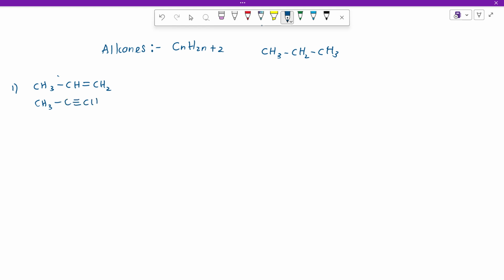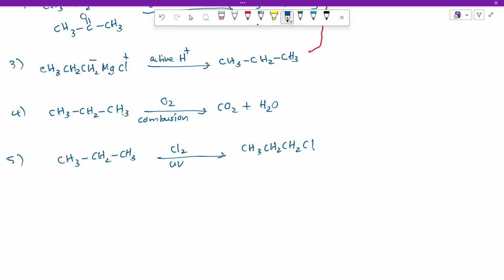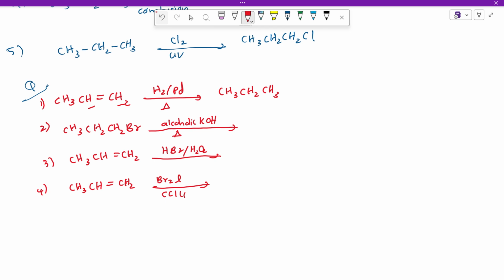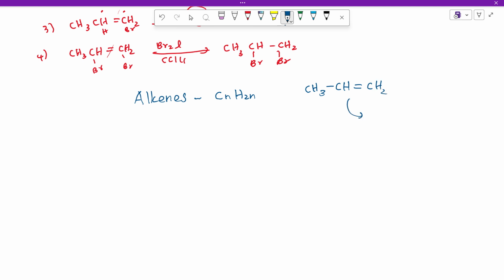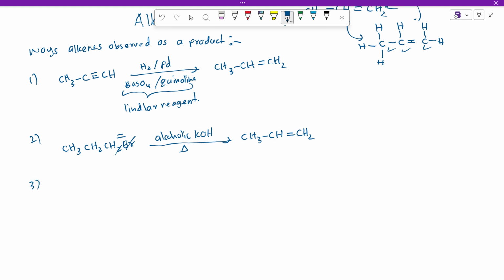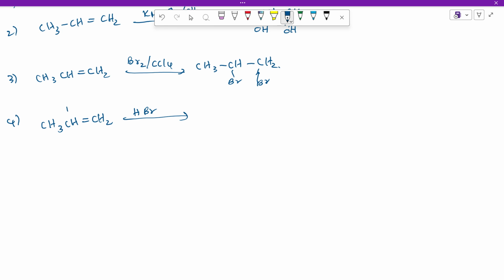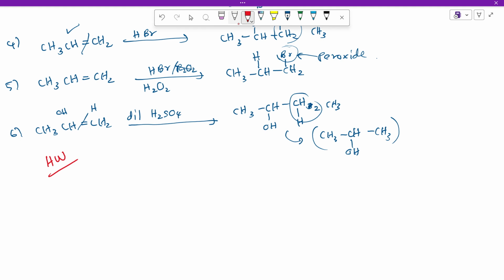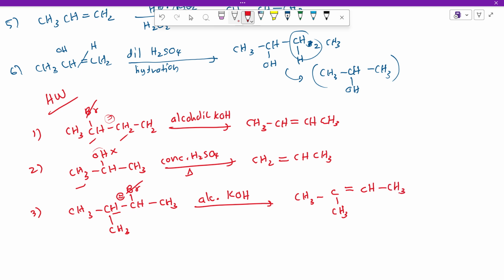CHEMISTRY HYDROCARBON ORGANIC THEORY CONVERSIONS